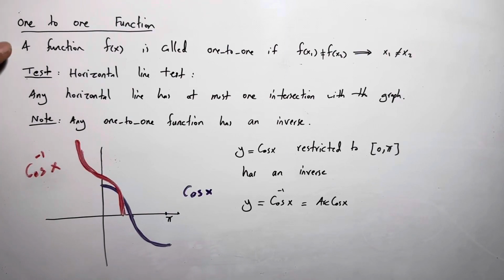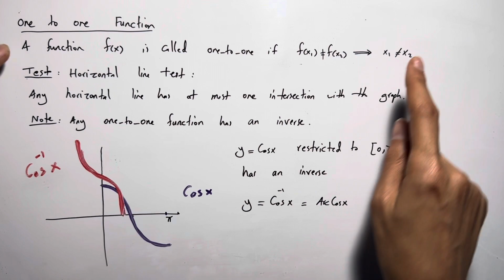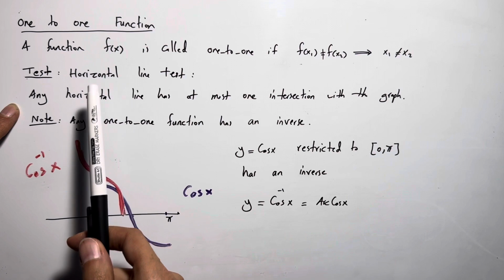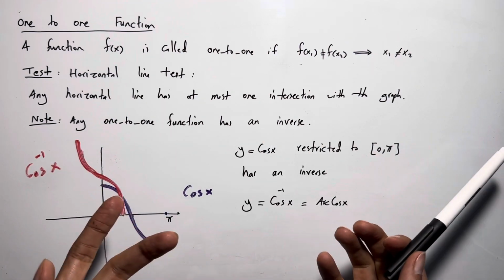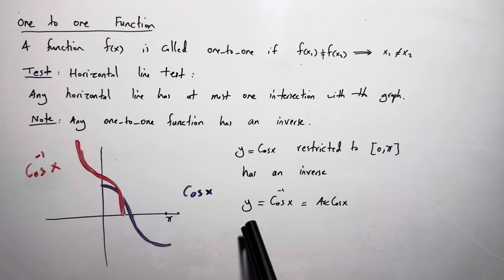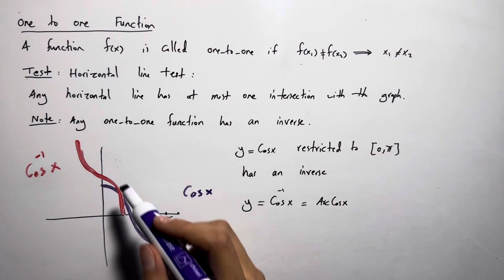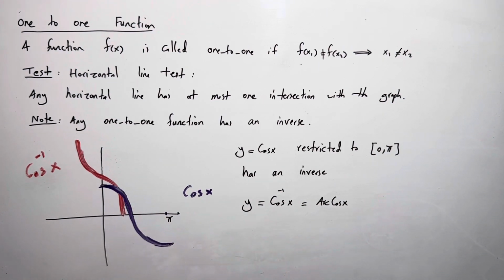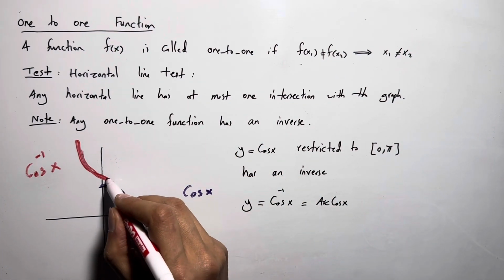Calculus: Inverse of cosine function arccosx